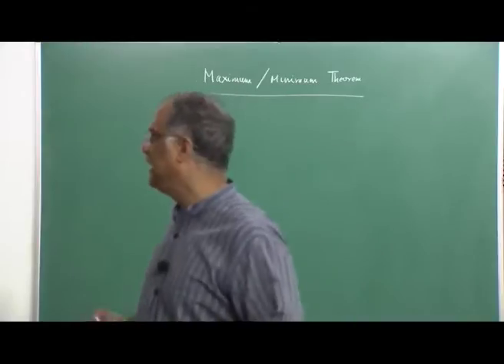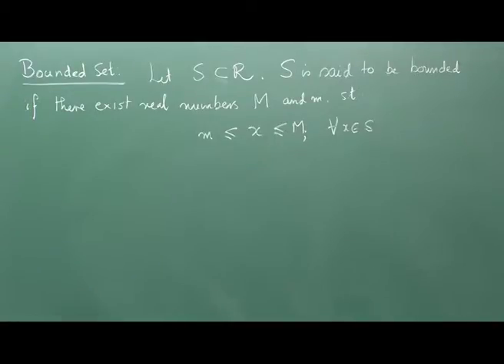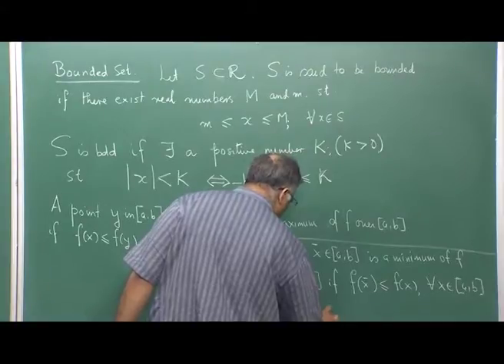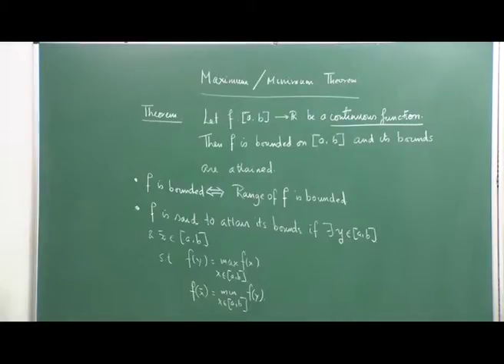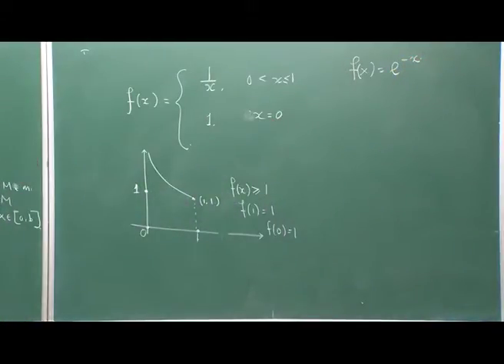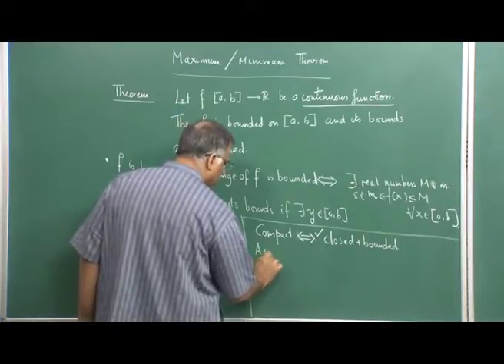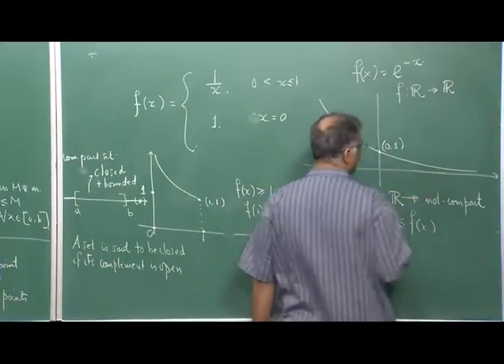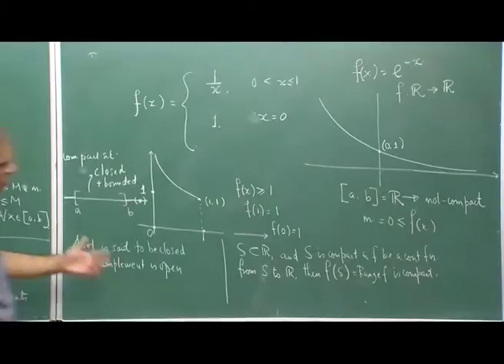Maximum Value Theorem